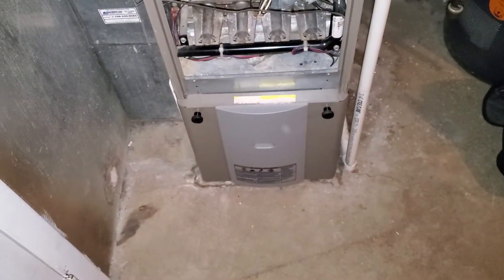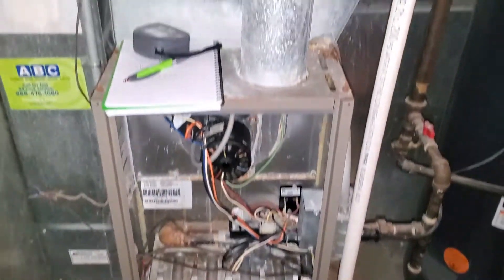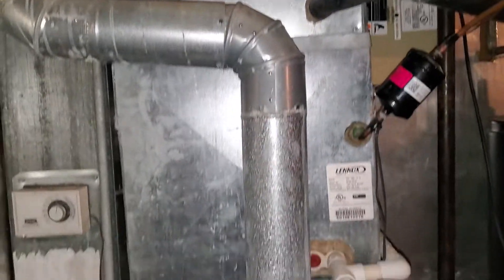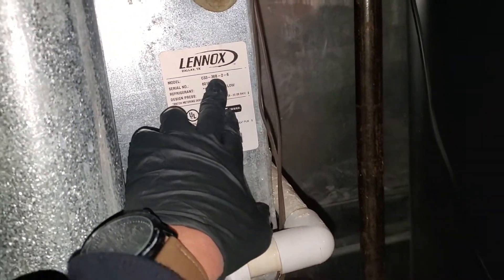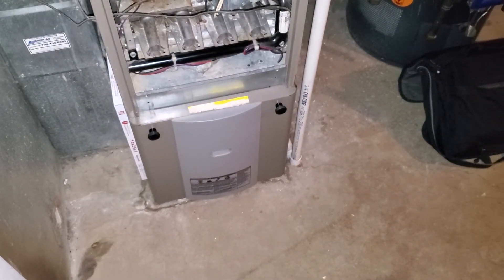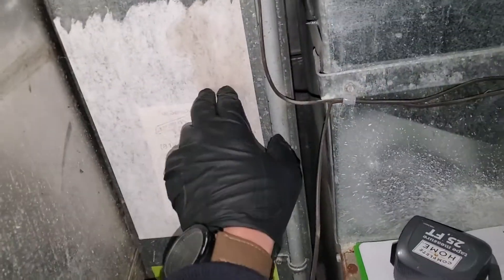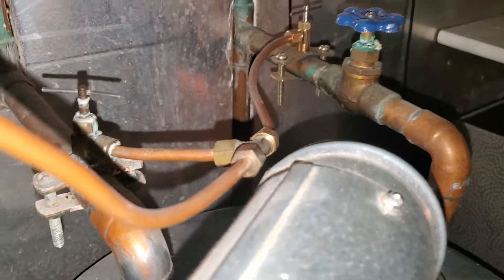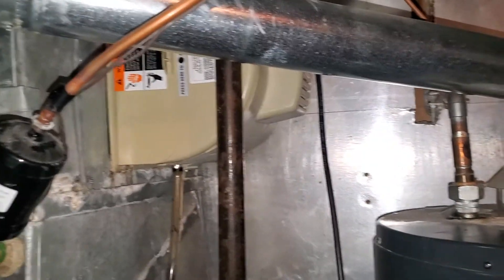706414-second call- Schaumburg 12/30/2020